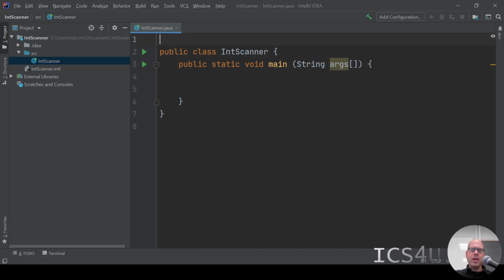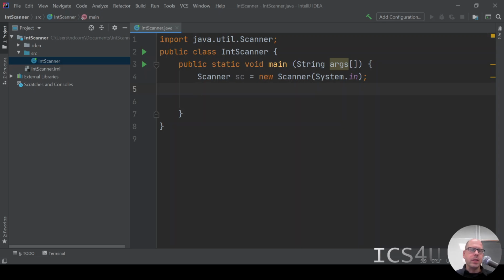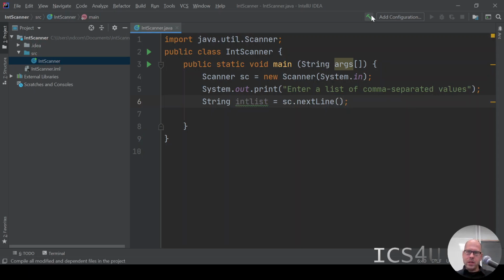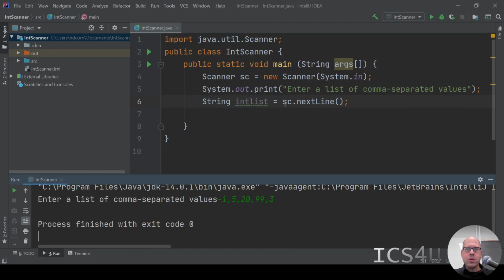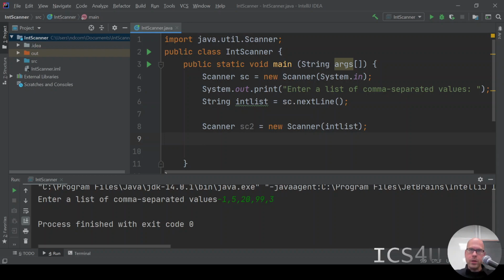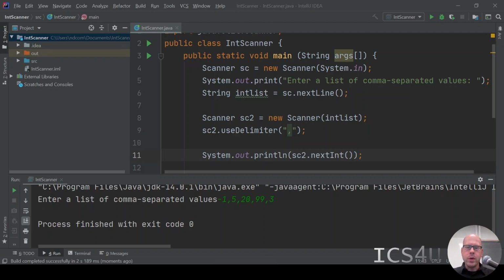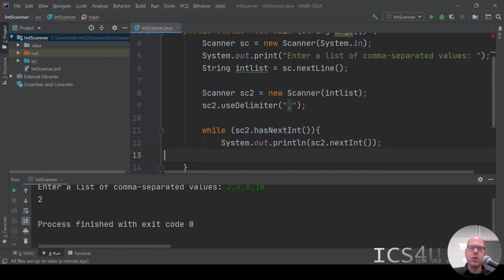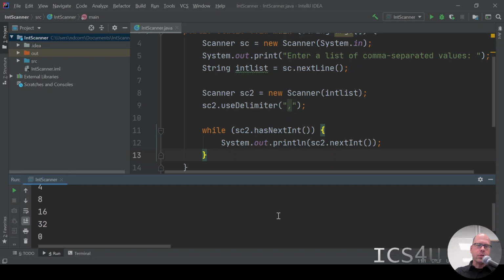ICS4U Parsing Integers With Scanners in Java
We look at methods specific to parsing integers with Scanner objects